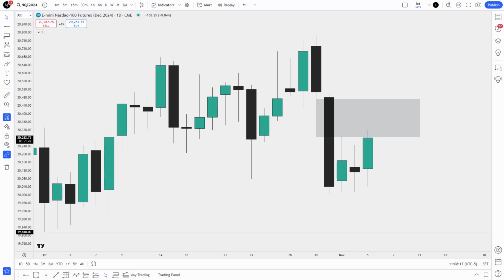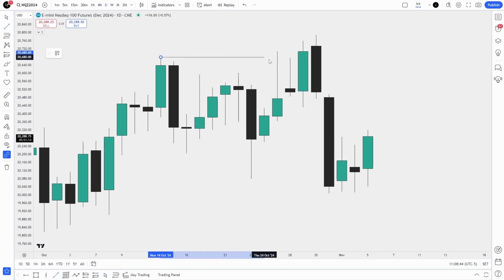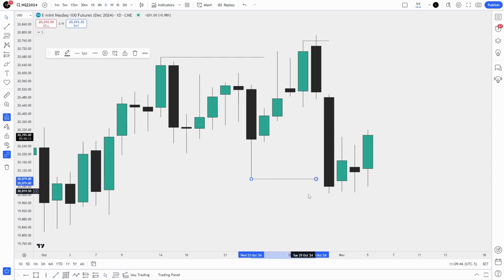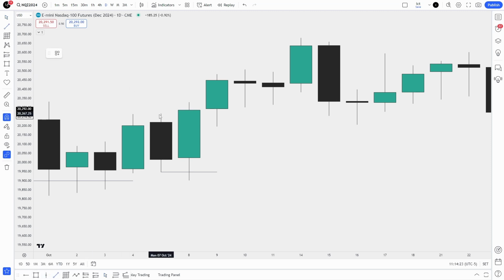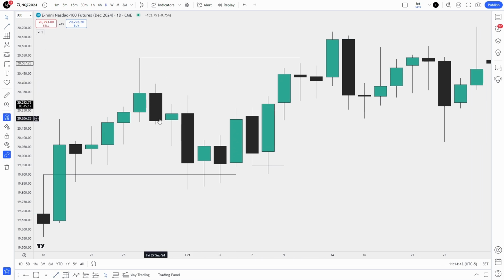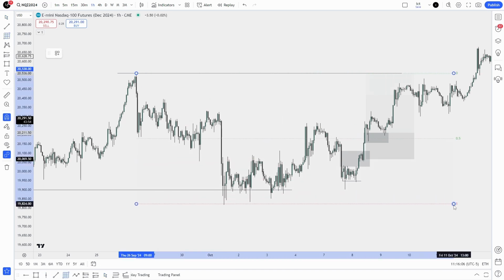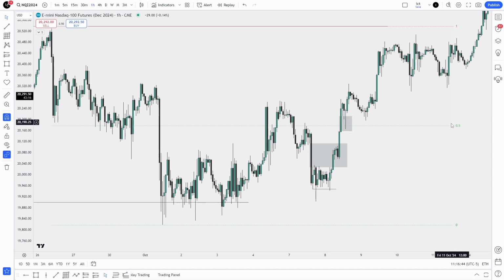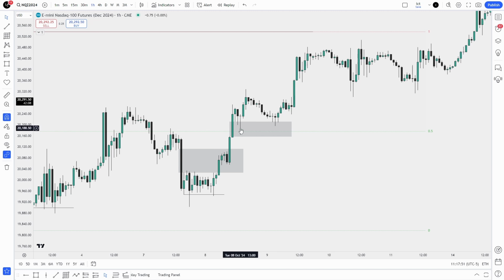Only Ever Use 1 Candle For ICT Daily Bias